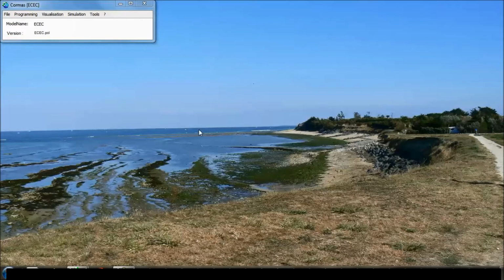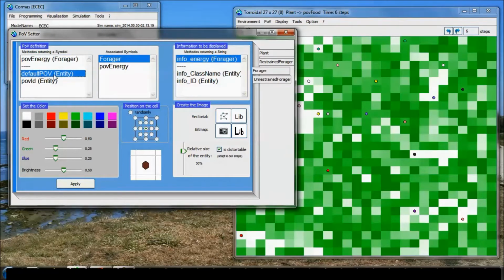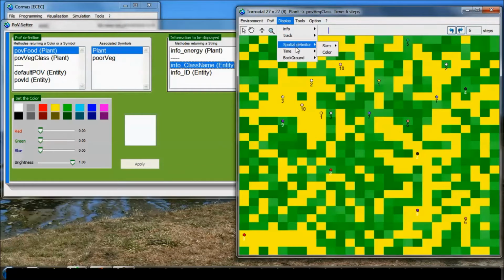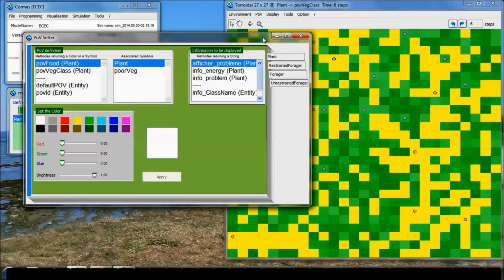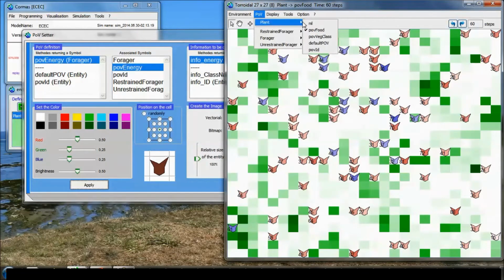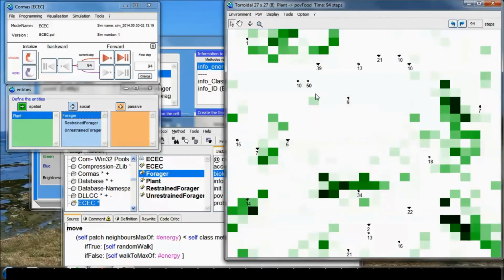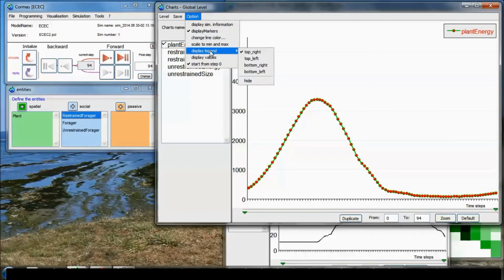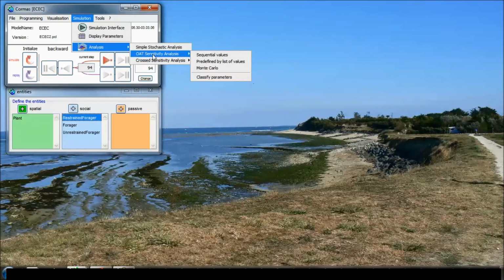Cormas e-training - Session 2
Session 2 of Cormas e-training is about:
Point of view setter & options of the chart interface
- Point of views on the entities      @ 3:10
- Display info on entities               @ 13:05
- Shape of agents                          @28:46
- Position of agents                       @34:44
- Notifying the space interface
    when entities change                 @22:38
- Options of the Chart interface     @38:30

More about Cormas e-trainings on
e-training-cormas.blogspot.fr

Cormas is an agent-based simulation platform used in the domain of natural resources and environmental management, for analytical purposes and/or negotiation support between stakeholders.